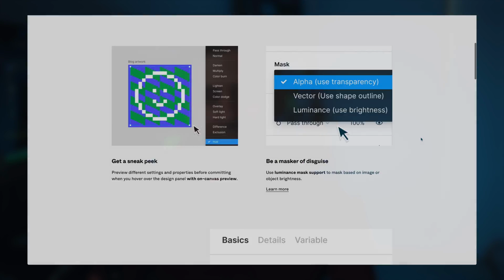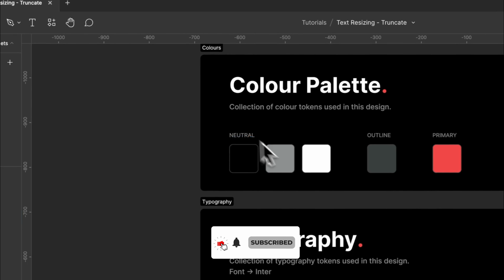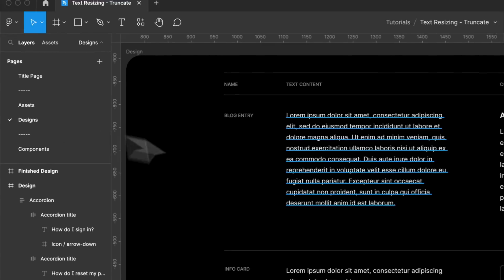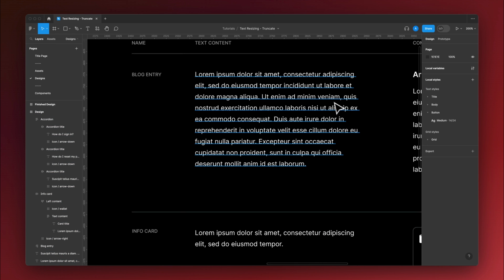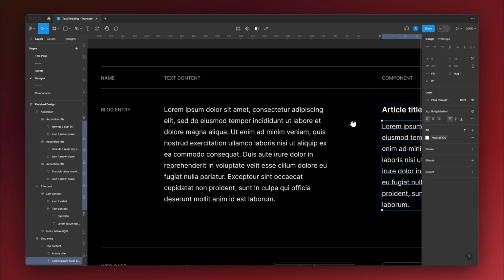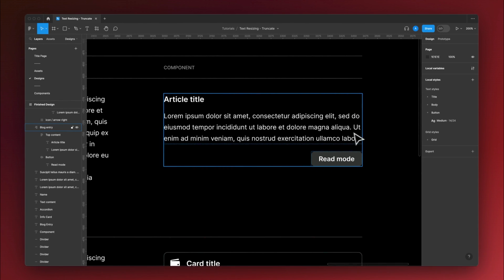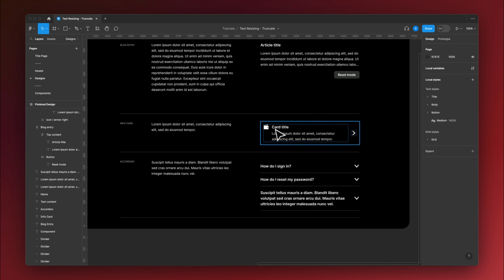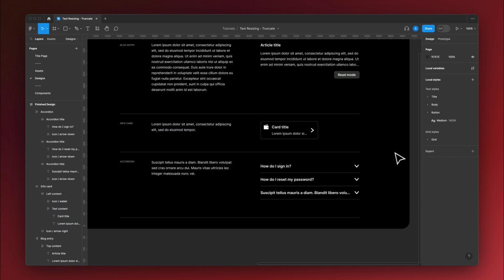Text Truncates Figma Tutorial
Figma Tutorial Ellipsis

📒 Description

Figma's latest update has revolutionised the once arduous and frustrating task of truncating text, making it incredibly easy and straightforward. In this tutorial, I'll guide you through the simple steps to seamlessly incorporate this feature into your workflows.

Episode 22

🔗 Exercise File

🕰 Timestamps

00:00​ - Intro
00:23 - Tutorial starts
03:17 - Outro

🔗 Connect

If you appreciate the hard work that went into this video, please show me some love by dropping a Like 👍 and sharing it with other people that you think can also benefit from this.

🙃 About me

My name is Ari. I'm a digital product designer and developer with over a decade of experience based in Sydney, Australia. I currently work for a startup, freelance on the side and make these videos to give back to our tech community. If you have any suggestions on how to improve these videos, then let me know!

If you have any questions, comment on one of the videos or follow me and ask me on Instagram via DM.

6,070